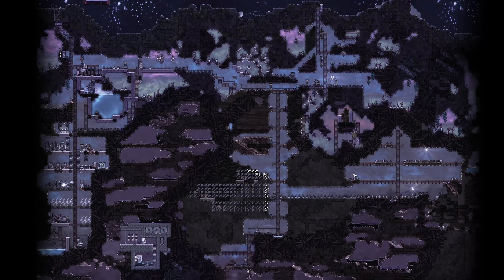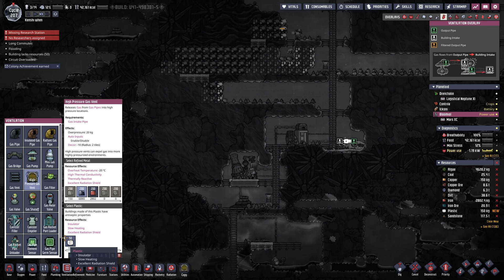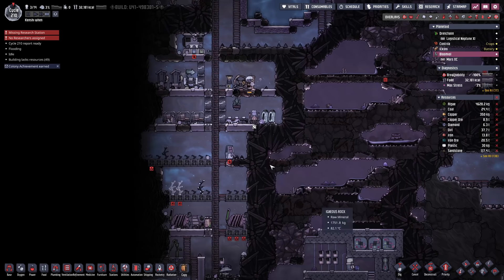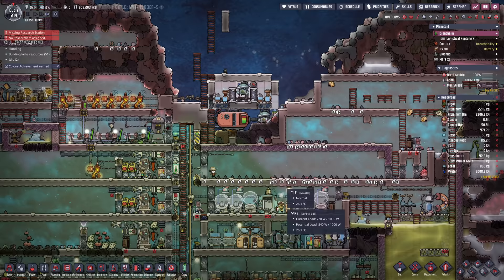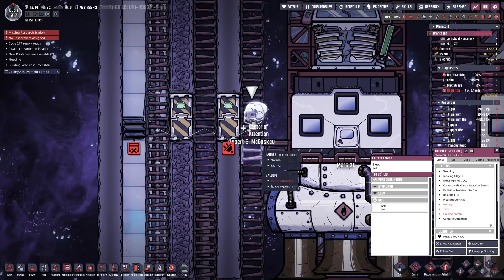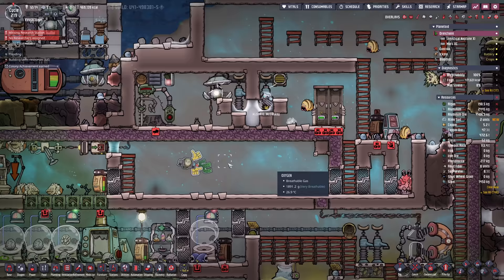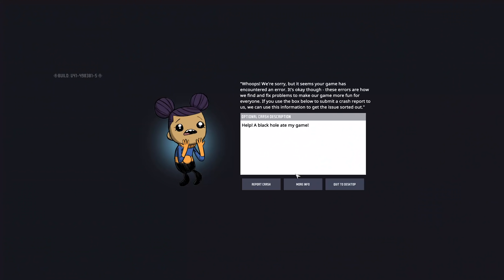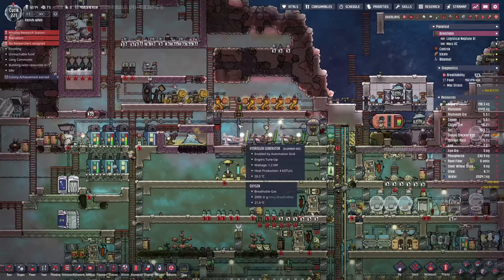Ep 16 : Lets do a double take, Extra hard : Oxygen not included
Should have done this sooner, it's going to take 30-40 cycles to spin up all the plastic and reed fibre production. But that is ok we can make an industrial brick and start hammering out refined metal.